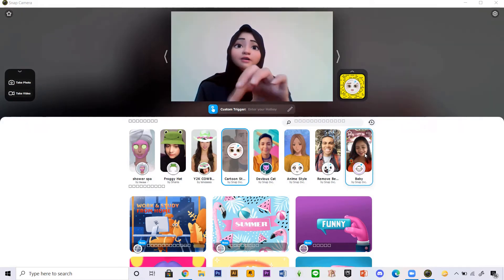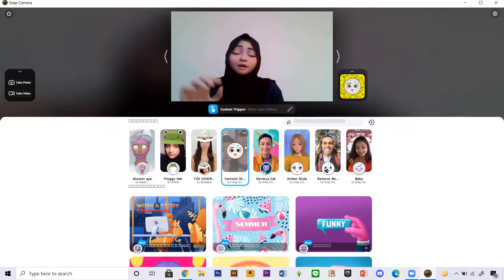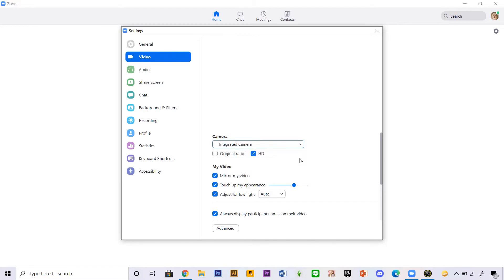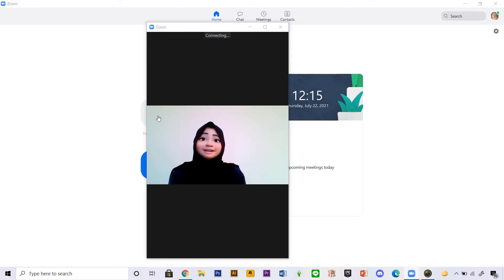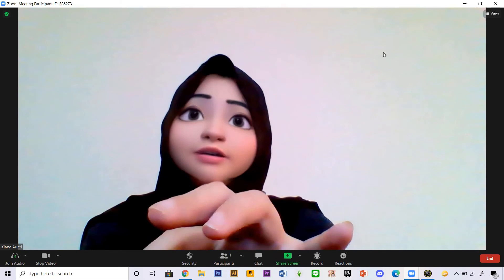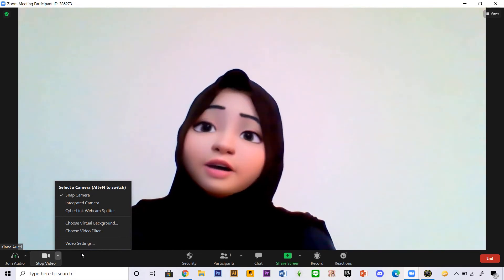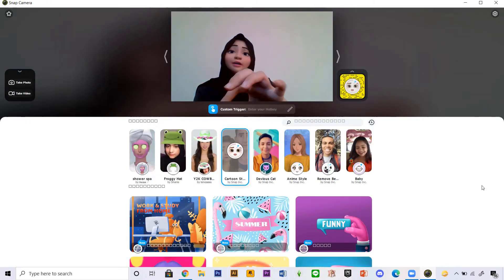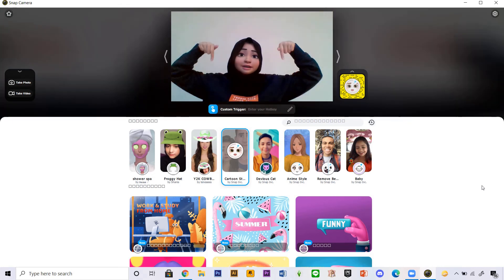How To Use Snapchat Filters In Zoom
Here's how to use Snapchat filters in Zoom using Snap Camera